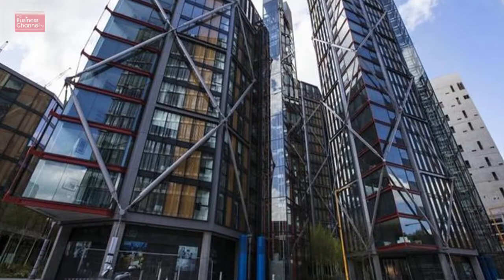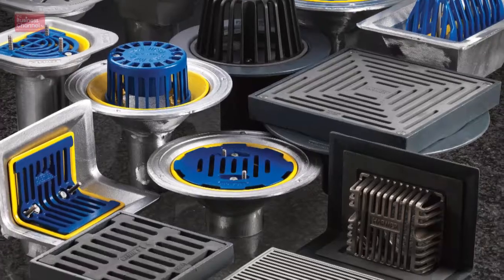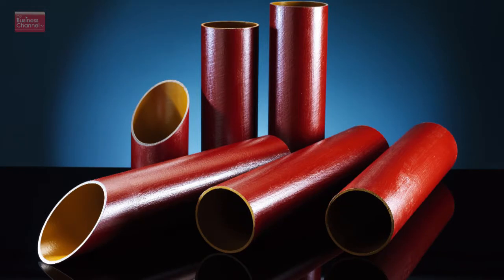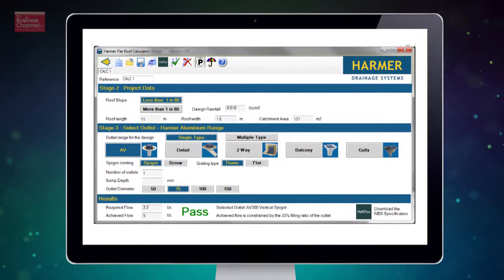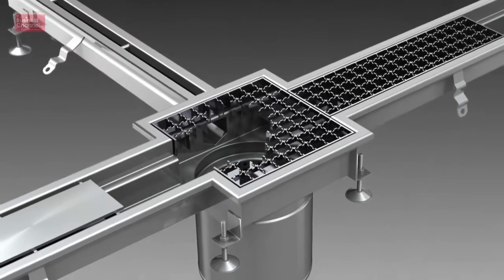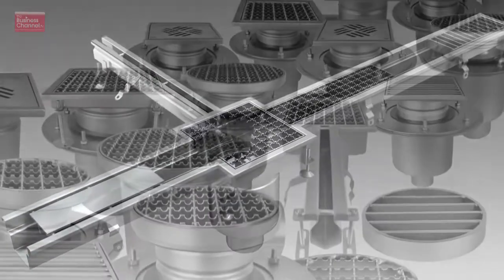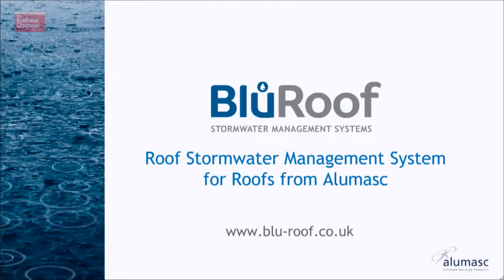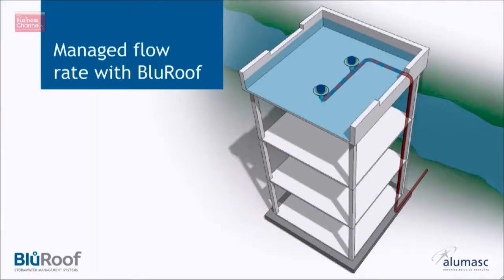Harmer Drainage - CIBSE TV on the Business Channel TV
An overview of Alumasc's Harmer Drainage for the CIBSE programme series on the Business Channel TV.